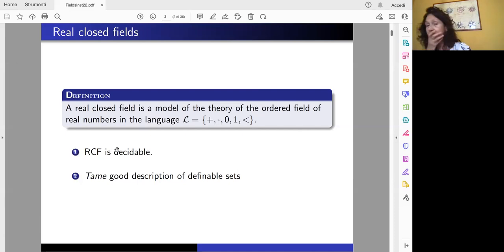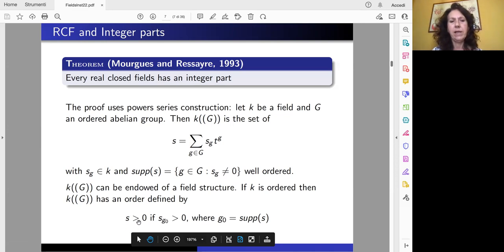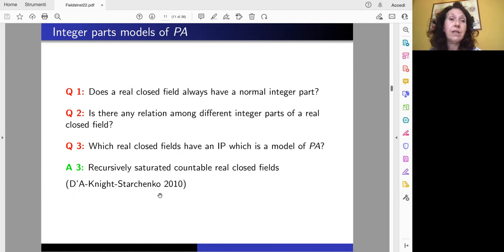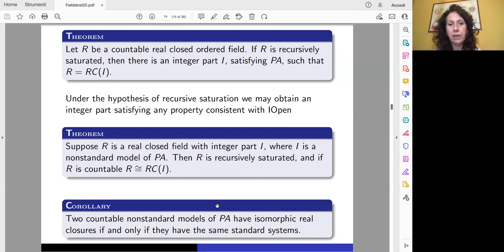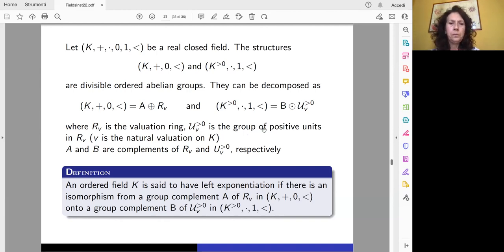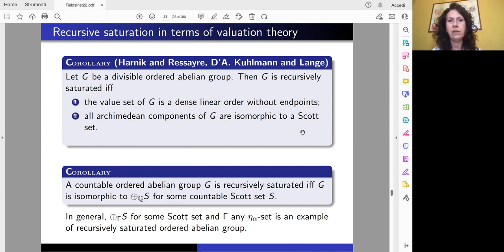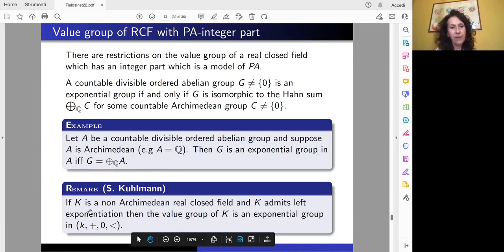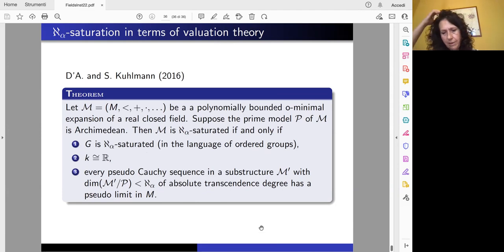Real closed fields, Peano Arithmetic and saturation properties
Paola D'Aquino, Università della Campania "L. Vanvitelli"
Workshop on Tame Geometry: Interactions Between O-minimal, Complex Analytic and Nonarchimedean Methods